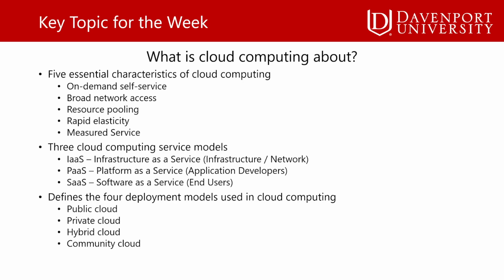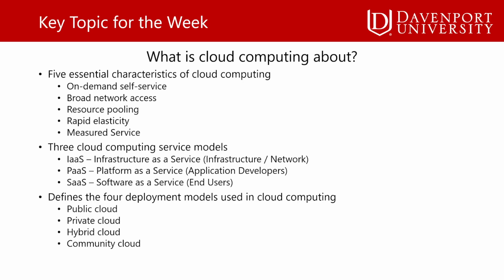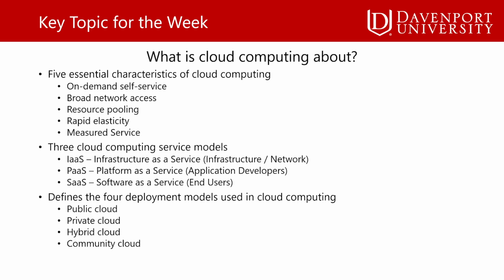Introduction to Cloud Computing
Basic introduction to the course and the subject of cloud computing.